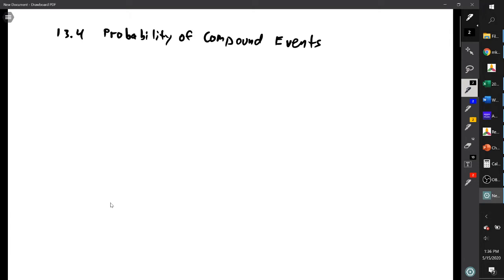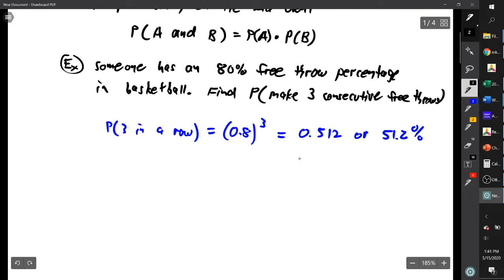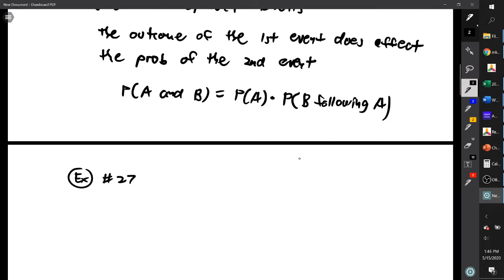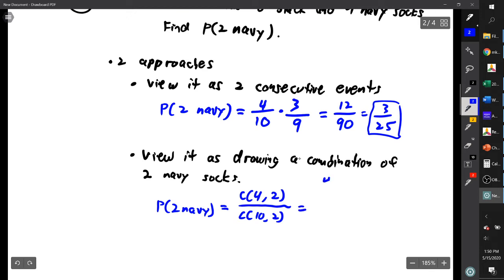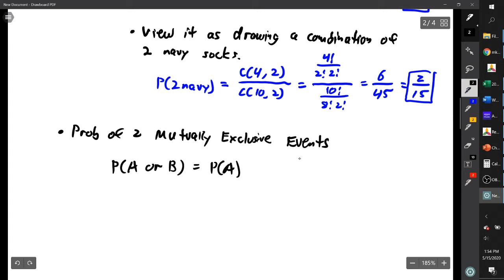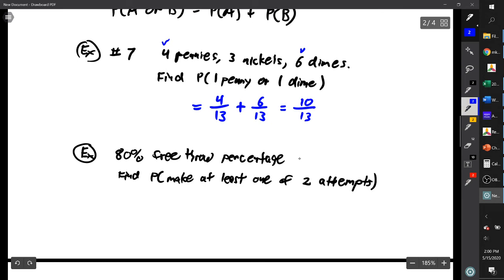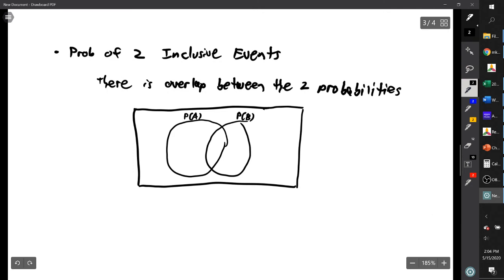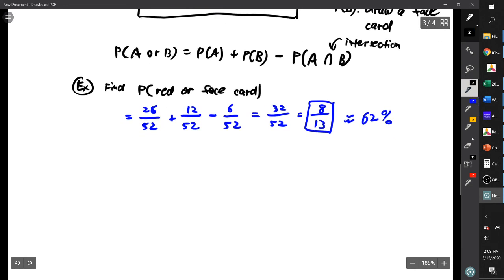Precalculus Lesson 13.4: Probability of Compound Events